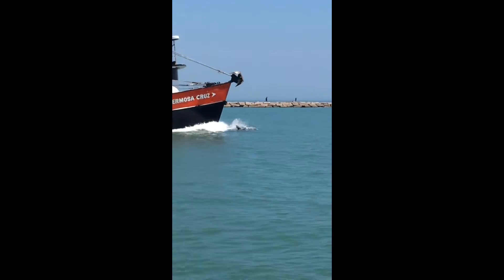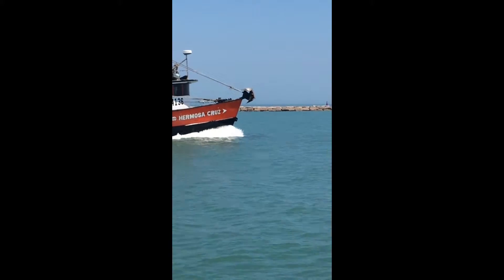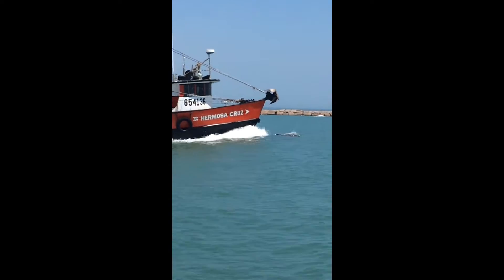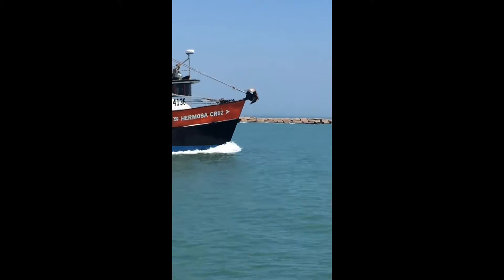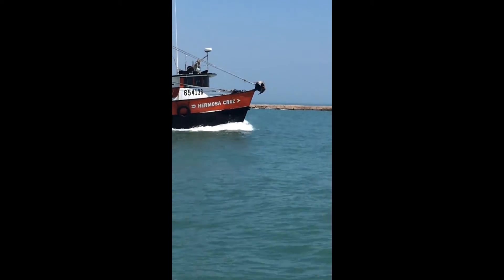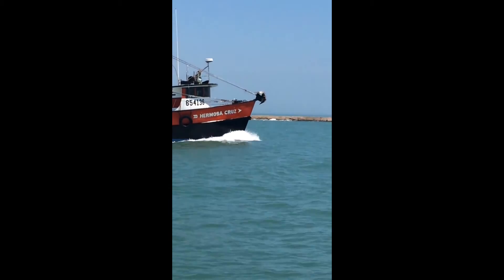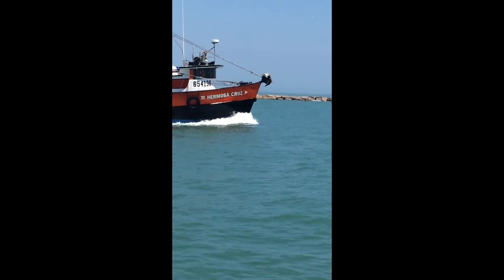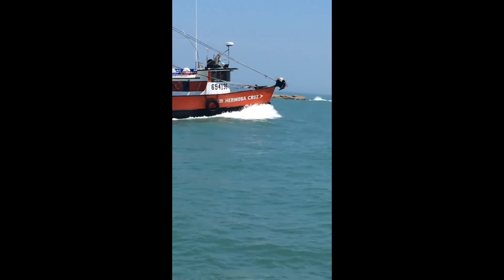I love these Dolphins swimming in front of the boat. So cool